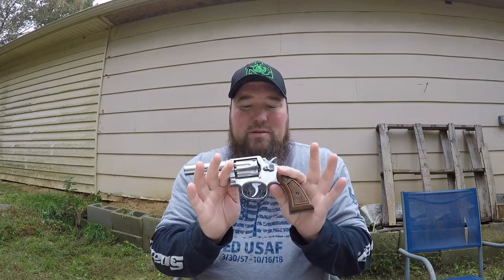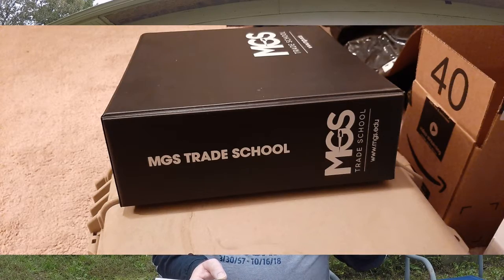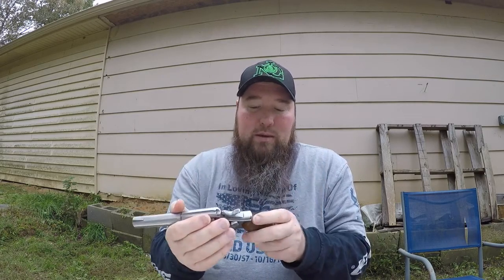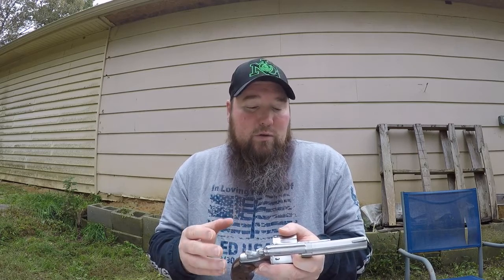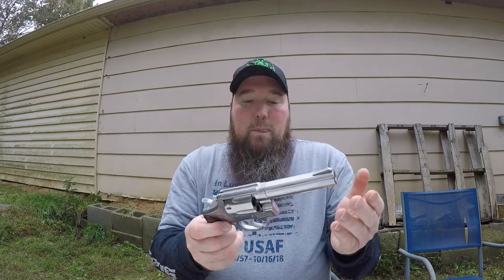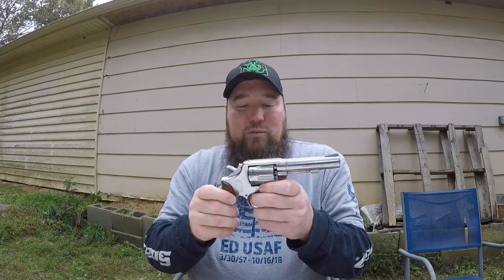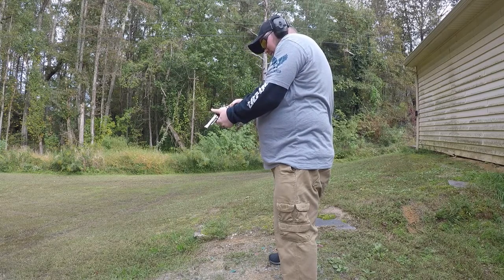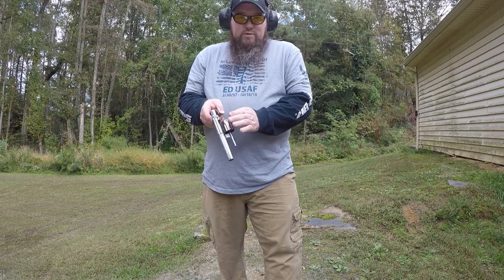WORKING ON MY GUNSMITHING SKILLS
so i am into my journey at Modern Gun School learning the gunsmithing trade. so i decided to put what i learned to the test on my S&W model 64 revolver.

as always no gorillas were harmed in the making of this video...